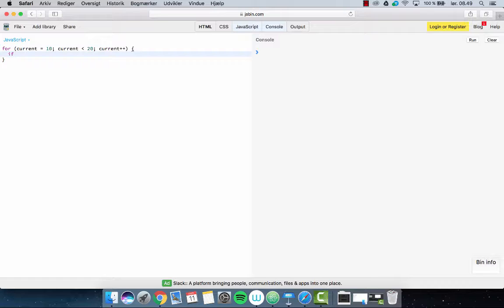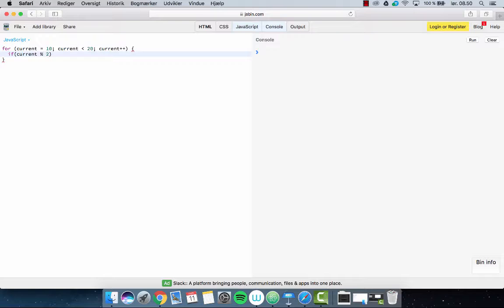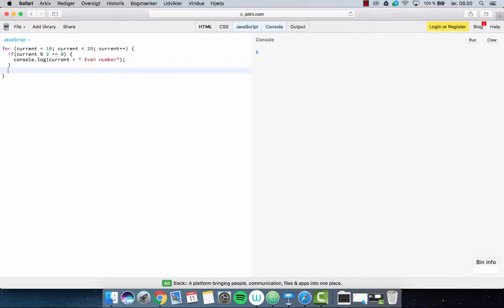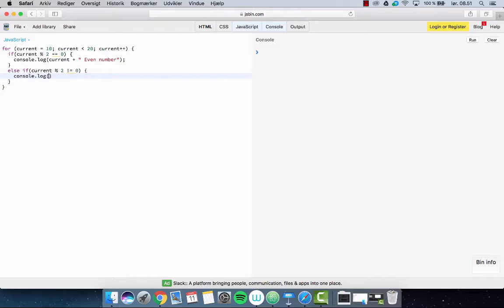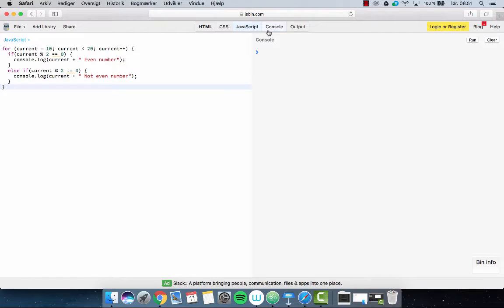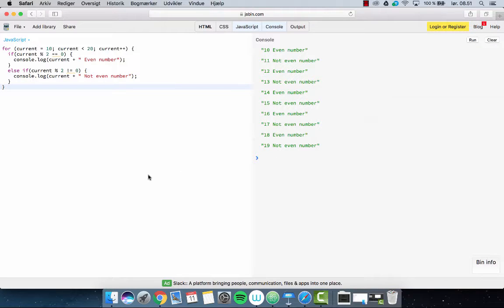JavaScript - day 4 - modulo